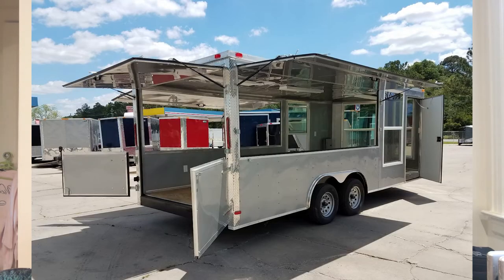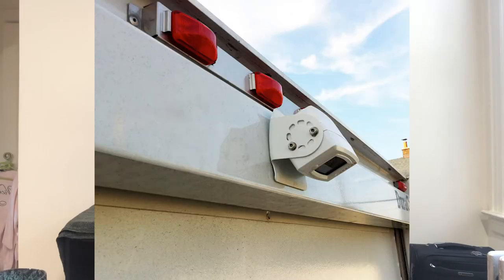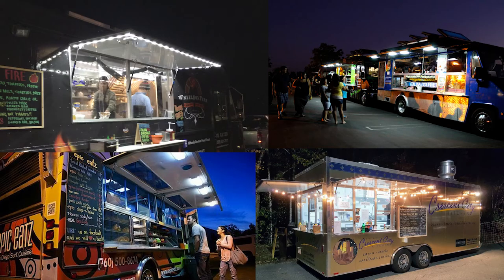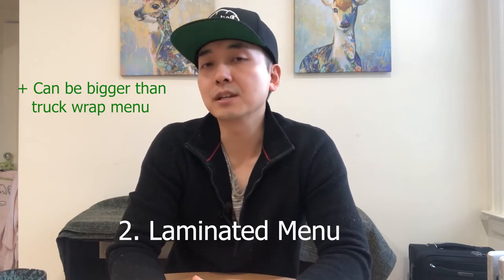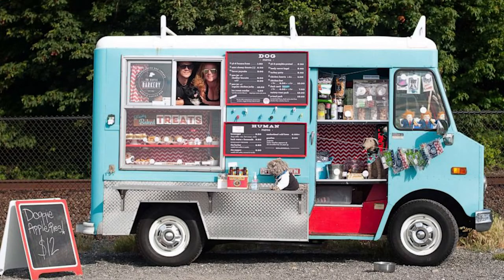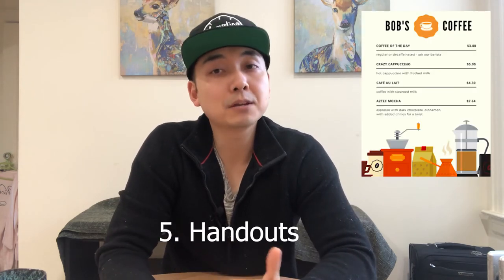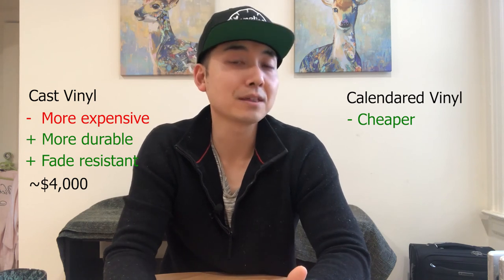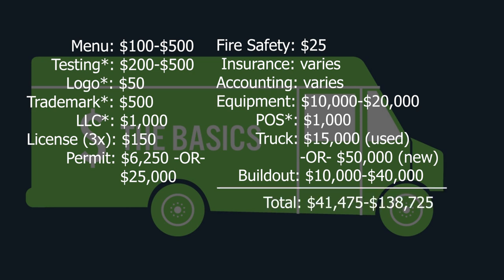The Ultimate Food Truck Class (Chapter 18 - Truck Buildout)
Buildout involves laying out the interior of your truck so that all your equipment will fit, installing water tanks, building surfaces for prepping food, etc.